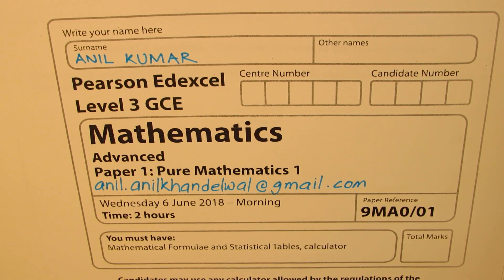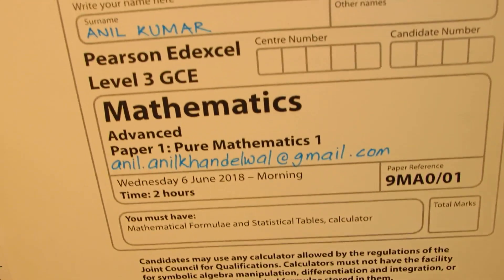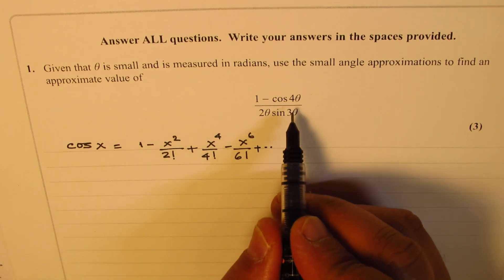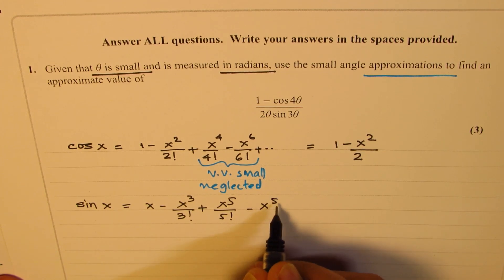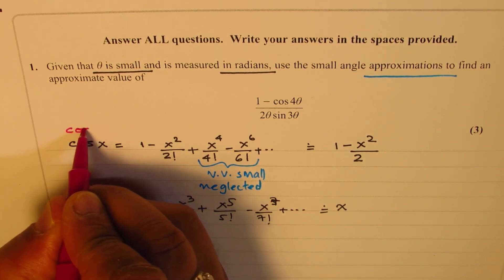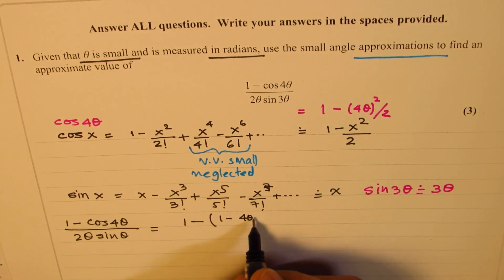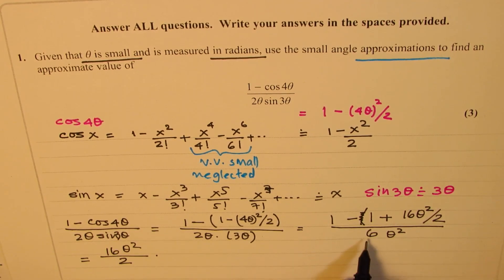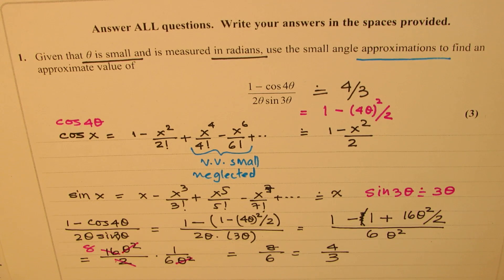Q1 Small Angle Approximation Trigonometric Expression (1-cos4x)/2xsin3x Level A